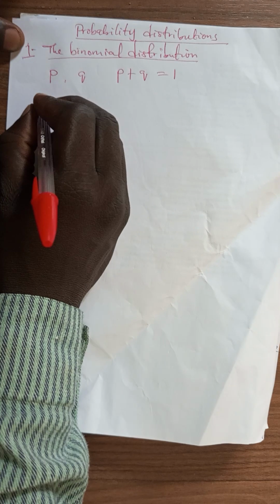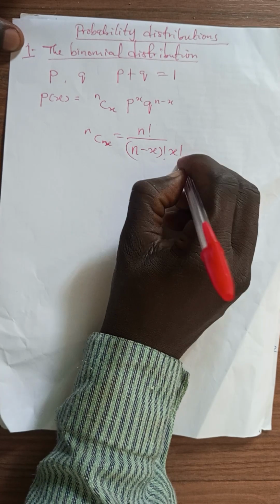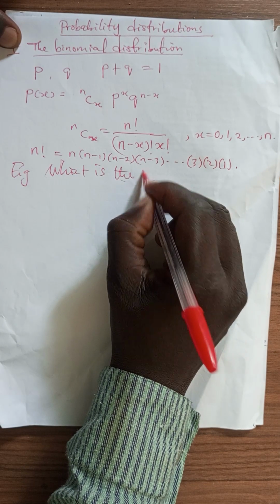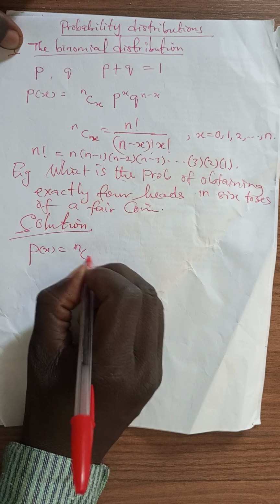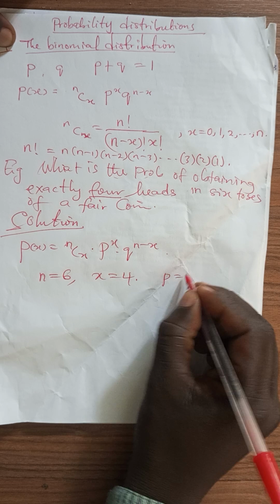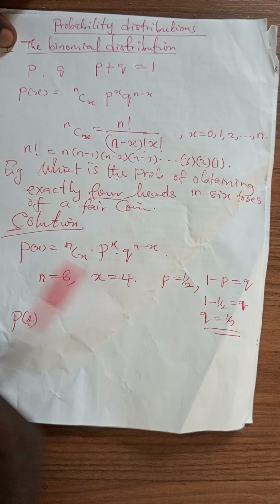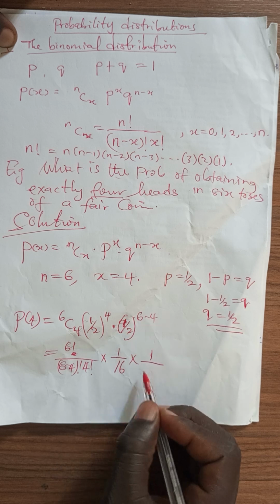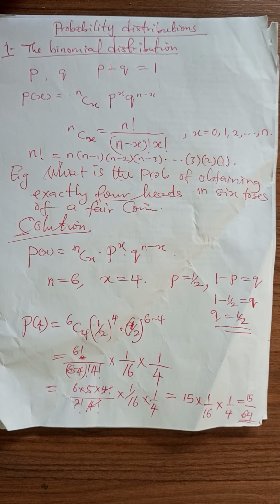Binomial distribution by A. IDRIS